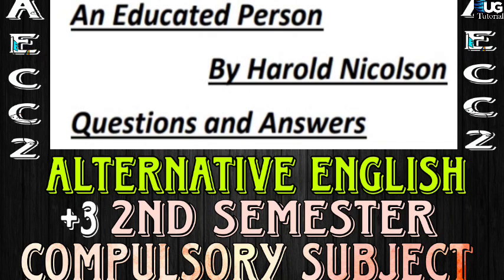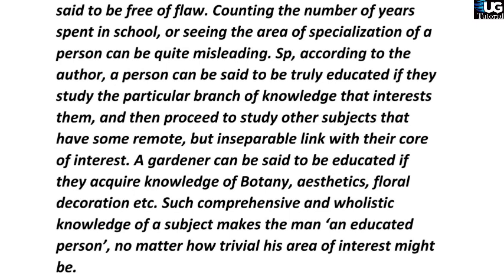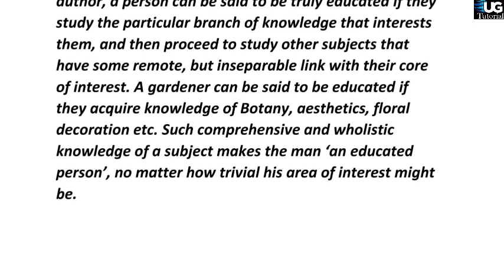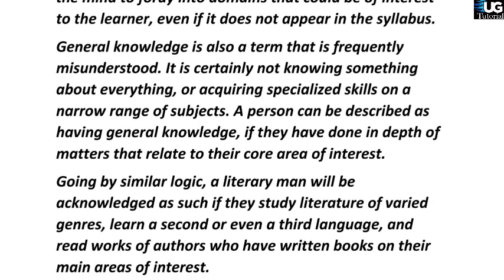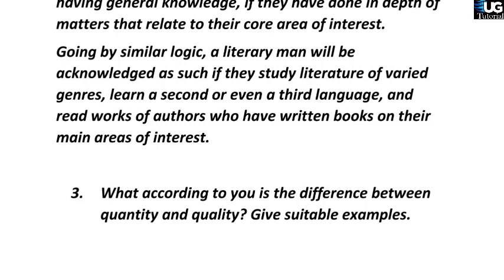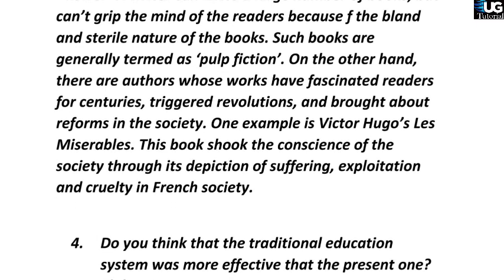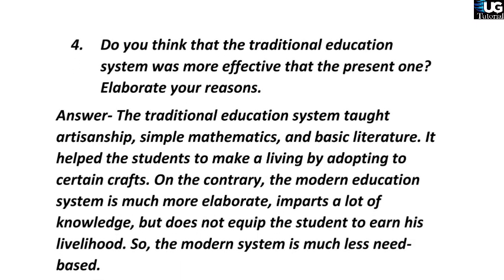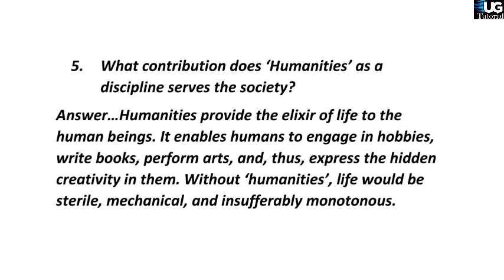AECC 2 An Educated Person By Harold Nicolson Question answer Alternative English 5th semester@UGCCT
AECC 2 An Educated Person
By Harold Nicolson Question answer Alternative English 5th semester‎@UGCCT